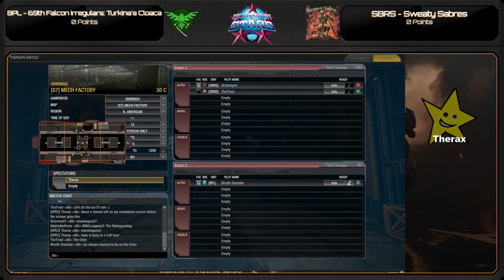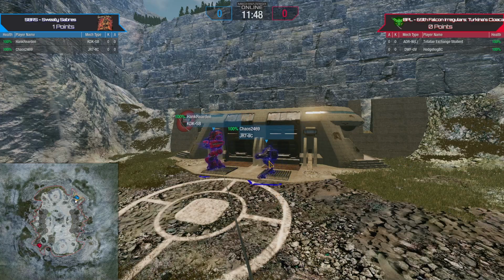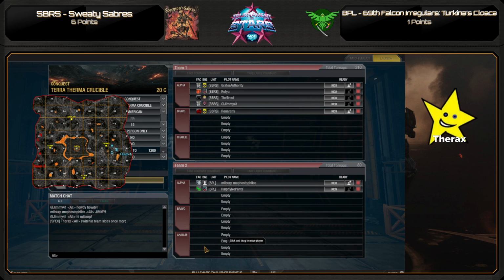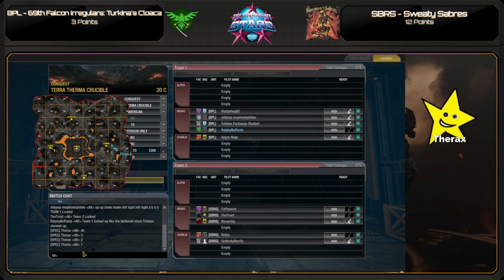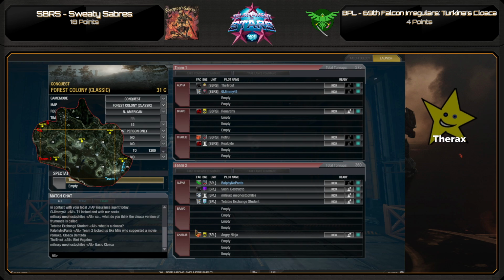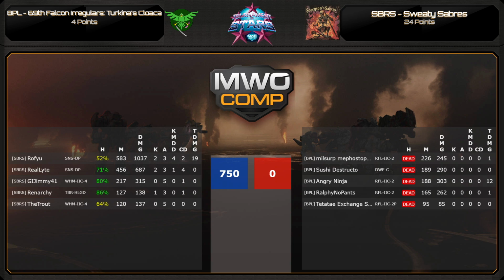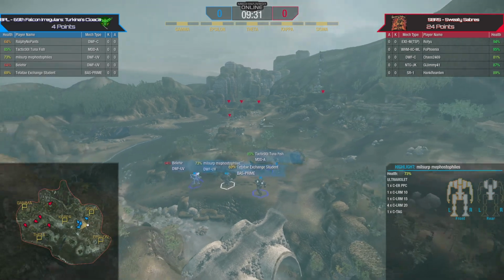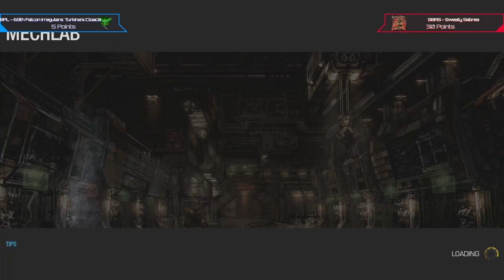TOS3 | Div G | 69ᵺ Falcon Irregulars vs Sweaty Sabers